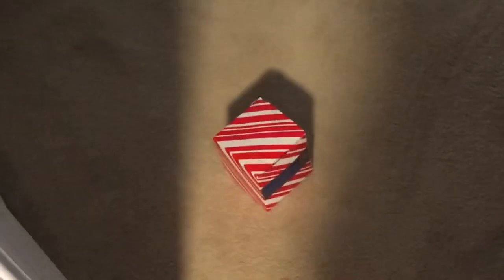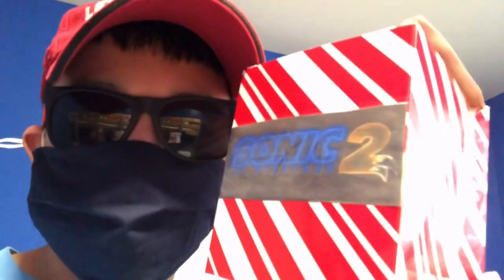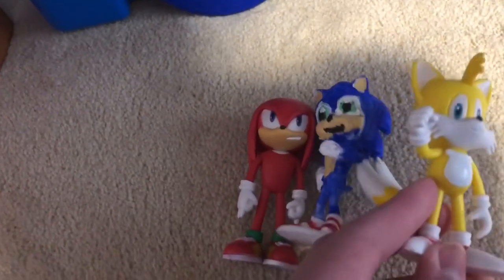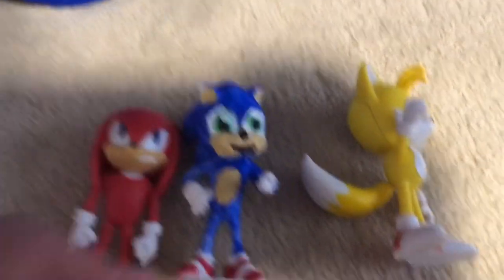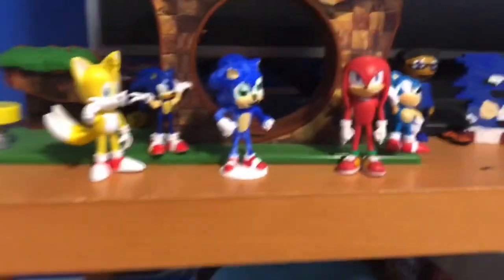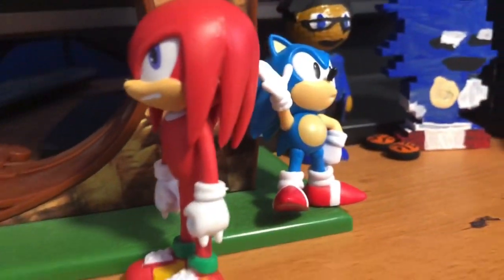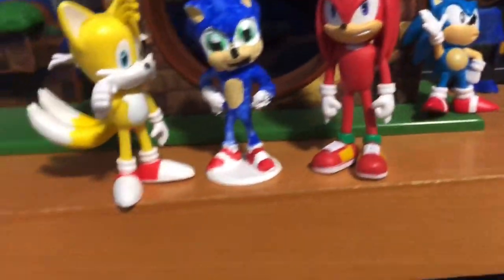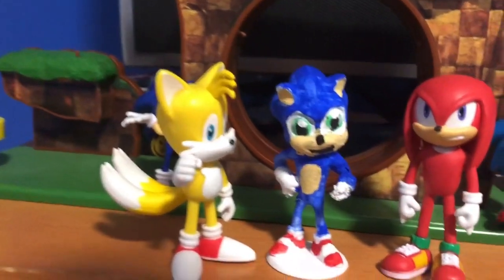Custom sonic movie 2-styled setup